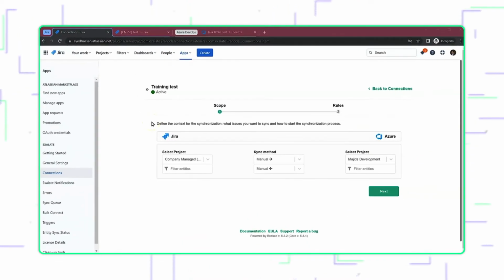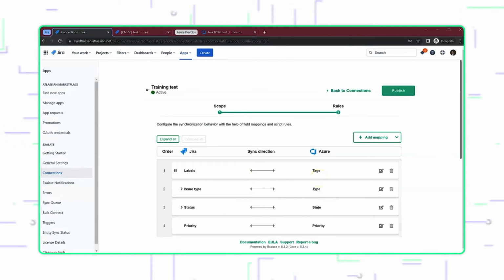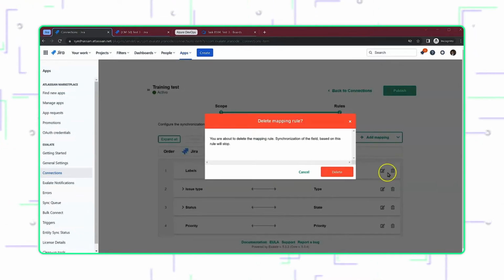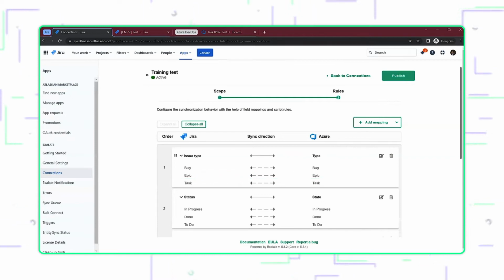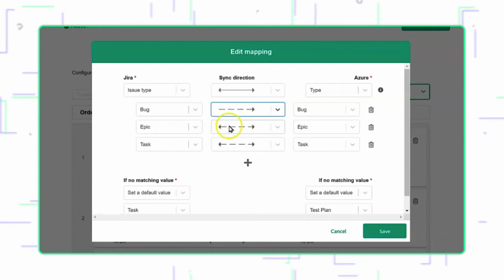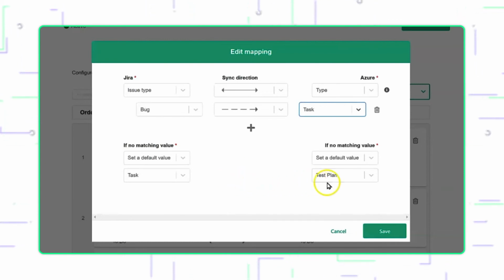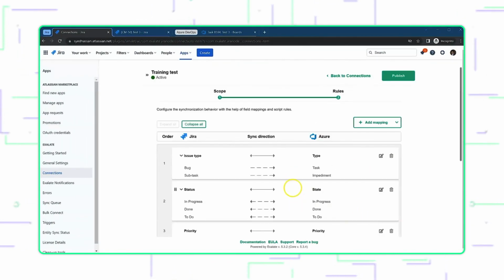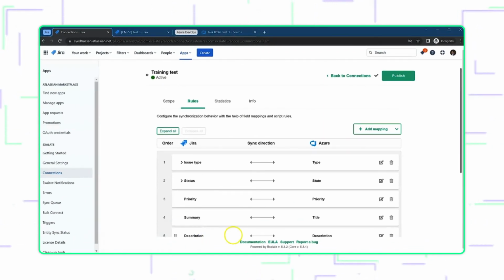3.2.2. How to Configure the Sync Rules in Visual Mode